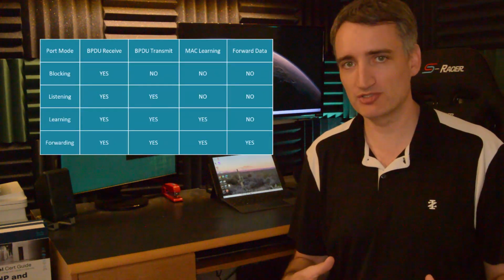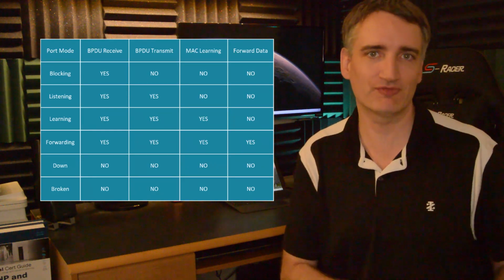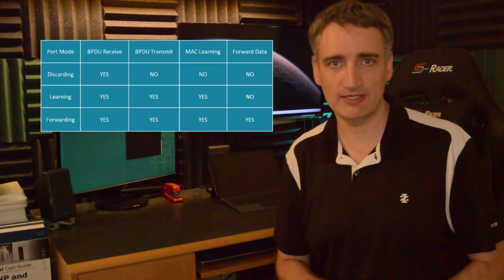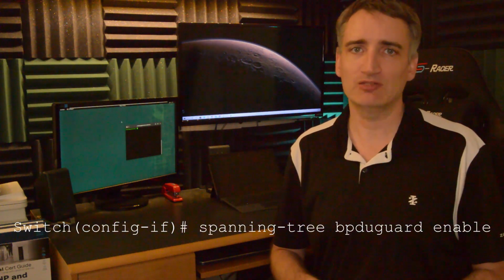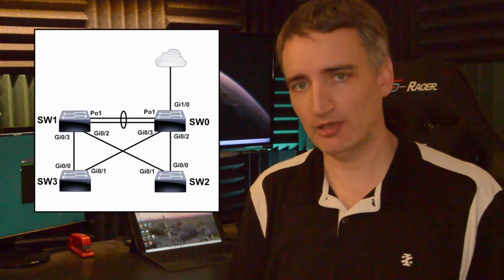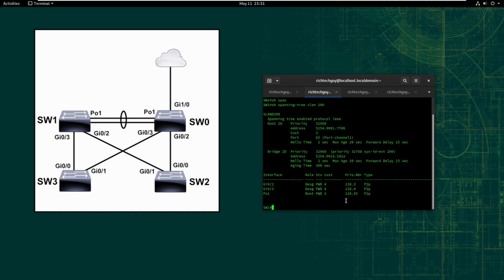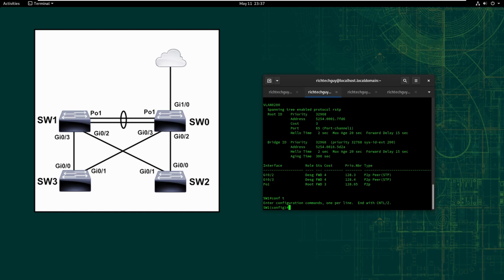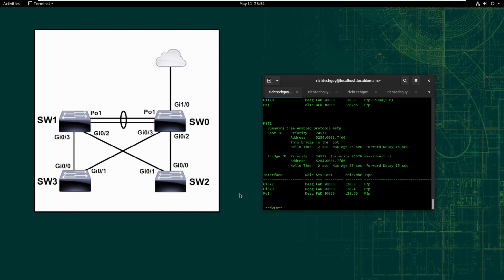Networking Basics: Spanning Tree Part 2 - Rapid Convergence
Diving deeper into Spanning Tree and covering ways to make your switched networks converge faster.